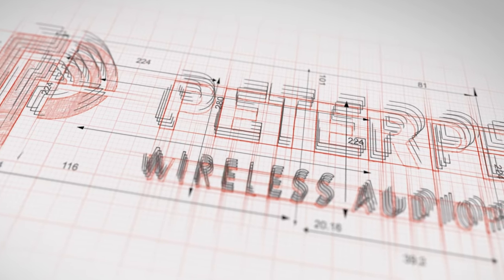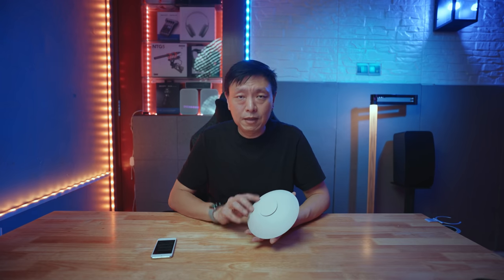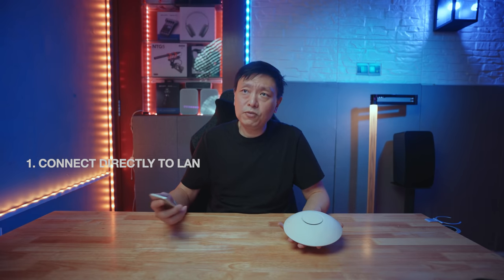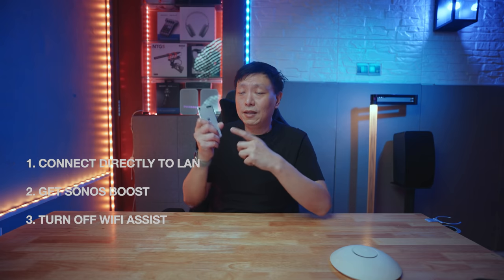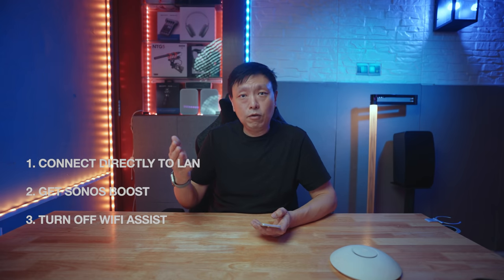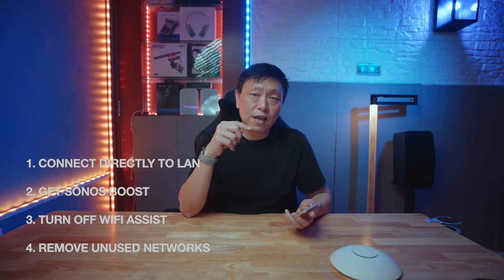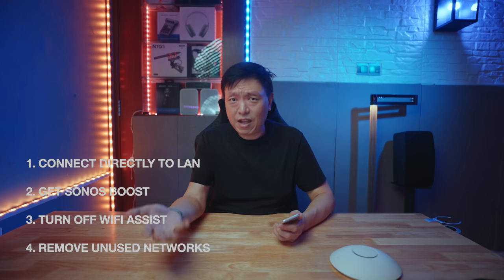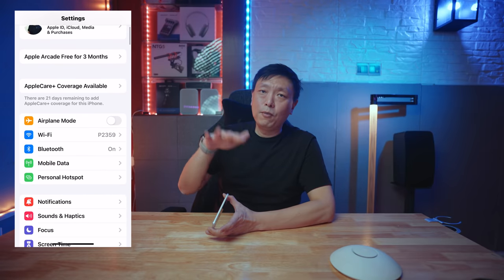How to solve your Sonos Connectivity Issues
If you are facing issues with your Sonos speakers connecting to your wifi network, try these few tips to see if it solves your problem.

Or maybe Sonos S2 version 14.6.1 broke your Sonos connection for the surrounds and the sub, try these to see if it fixes the problem.

The entry level but most versatile Speaker from Sonos - ONE!
Sonos One Gen 2 (Black)
Sonos One SL (Black)
Sonos One Gen 2 (White)
Sonos One SL (White)

Sonos Portable speakers - Big Move, Small Roam
Sonos Move (Black)
Sonos Move (White)
Sonos Roam (Black)
Sonos Roam (White)

Best Sonos speaker for music - Sonos Fives
Sonos Five (Black)
Sonos Five (White)

The Sonos Beam - Now Atmos capable for Gen 2!
Sonos Beam Gen 1 (Black)
Sonos Beam Gen 1 (White)
Sonos Beam Gen 2 (Black)
Sonos Beam Gen 2 (White)

The premium Atmos capable sound bar for larger rooms and TVs - Sonos Arc
Sonos Arc (Black)
Sonos Arc (White)

Most Valuable Player - The Subwoofer which you can pair to almost every other Sonos speaker!
Sonos Sub Gen 3 (Black)
Sonos Sub Gen 3 (White)

OTHERS
Sonos Boost
Sonos Port
Sonos Amp

0:00 Introduction
2:04 Upfront Summary - All 4 fixes
4:21 Tip 1 - Connect to Wired LAN
6:08 Tip 2 - Use Sonos Boost
7:38 Tip 3 - Disable Wifi Assist
9:28 Tip 4 - Disable unused network
11:14 Conclusion